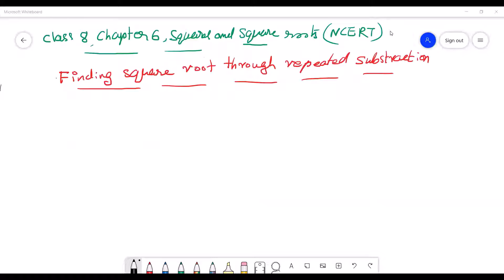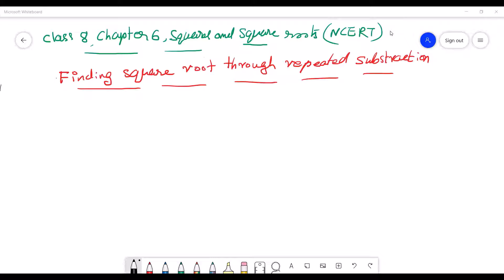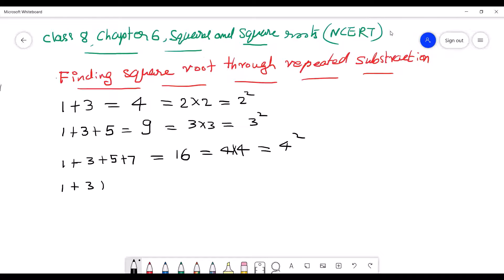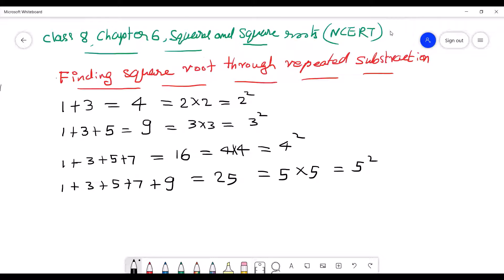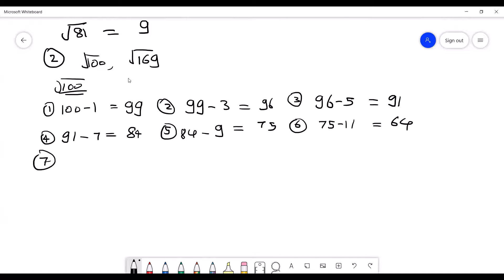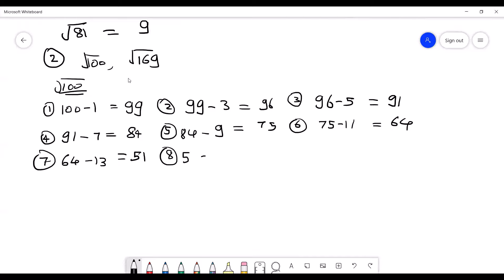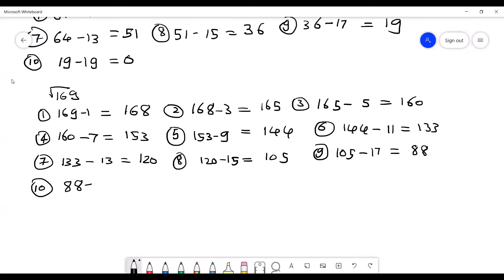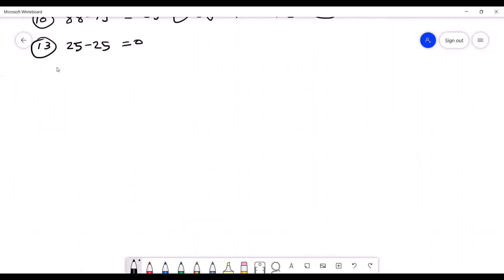Square root through repeated subtraction | Class 8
Live online coaching classes are available for School students, Polytechnic and Engineering students in English, Hindi and Malayalam languages.
# Finding square root through repeated subtraction method.
For those who need personal attention can join our classes:- (Daily online live classes as per time Table) FOR SCHOOL STUDENTS, ITI, POLYTECHNIC AND ENGINEERING STUDENTS
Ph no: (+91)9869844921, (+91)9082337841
22 years of experience in teaching engineering students.
Subjects:
Engineering drawing, Engineering mechanics, Strength of material, etc.
Mathematics and Science subjects for School Students.